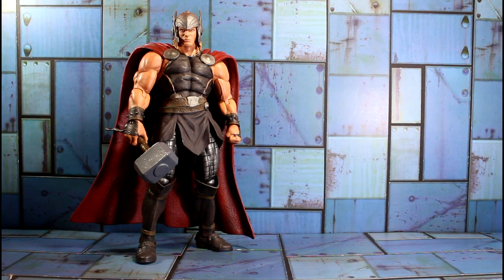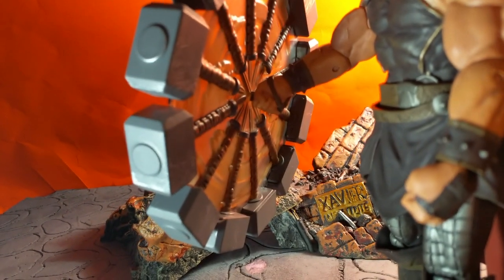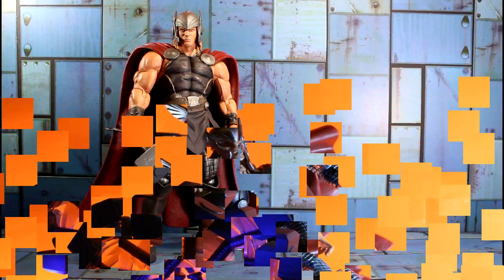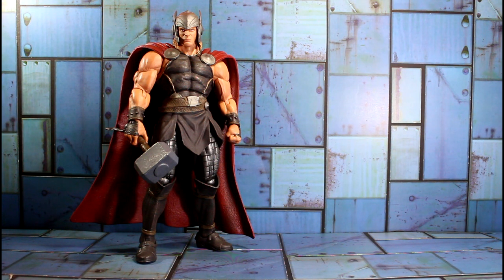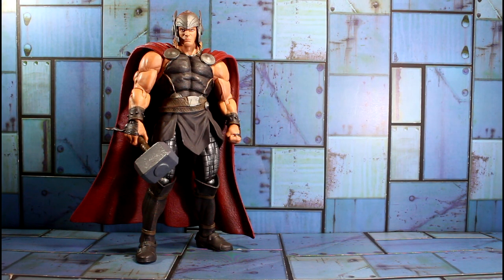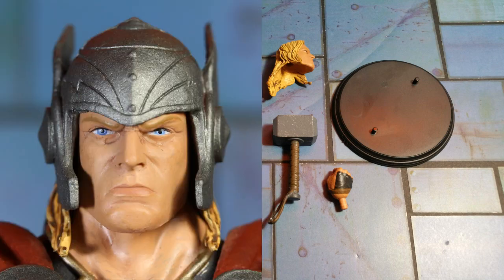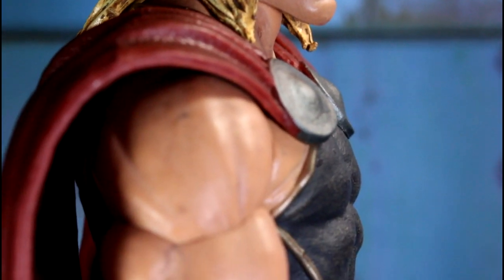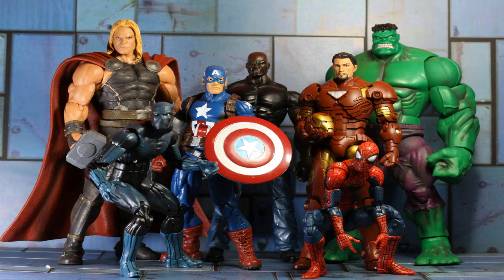Disney Exclusive Marvel Select The Mighty Thor Quick Look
This is a pretty cool figure. Definitely an option if youre looking for a different Thor to use in your Avenger display. The size difference between this Thor and the new wave Marvel Now Thor is Negligible. Great figure all around!